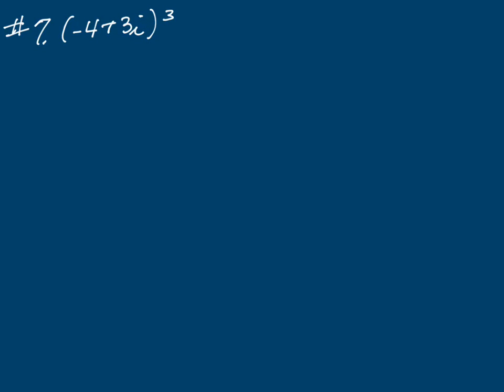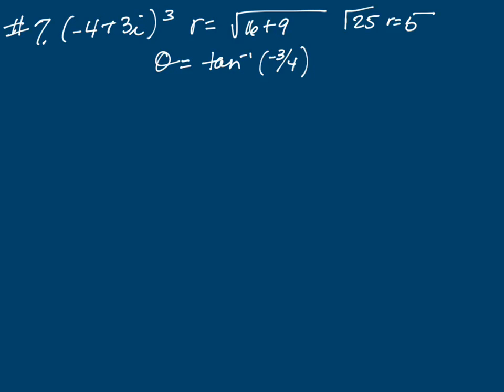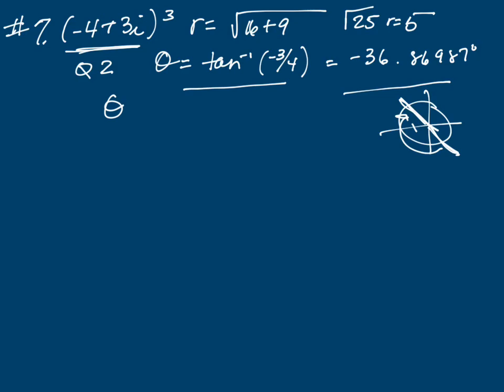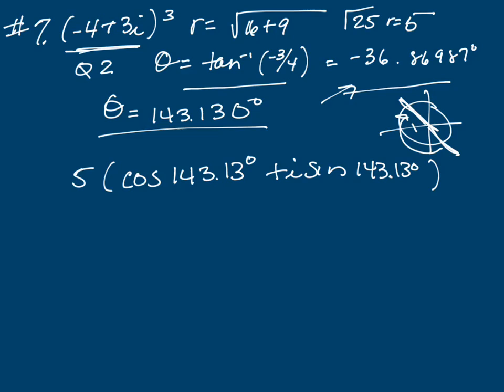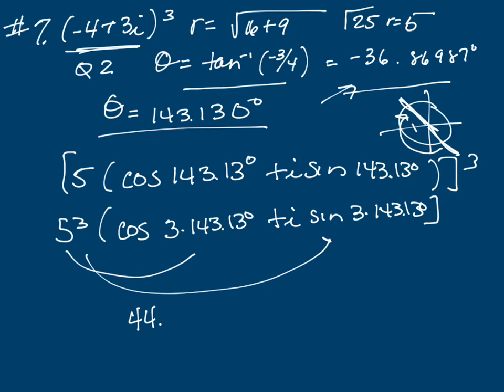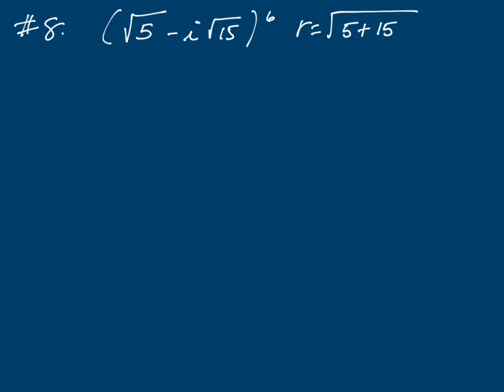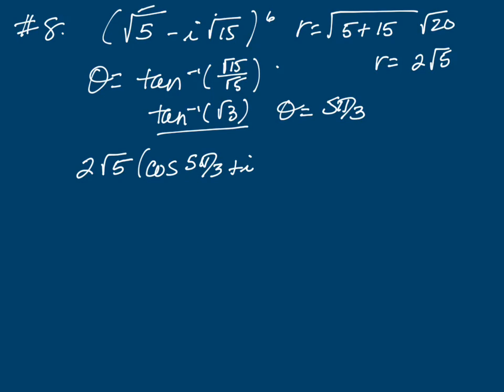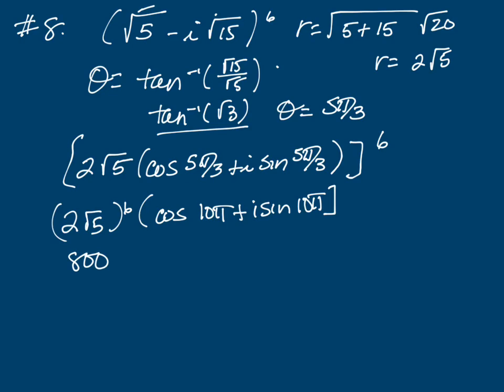6 6 HW #7-8